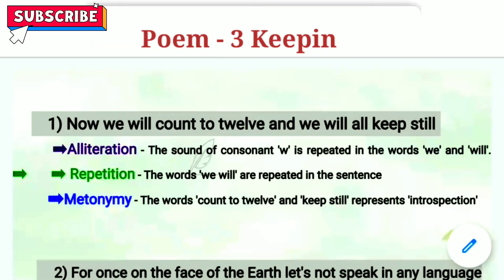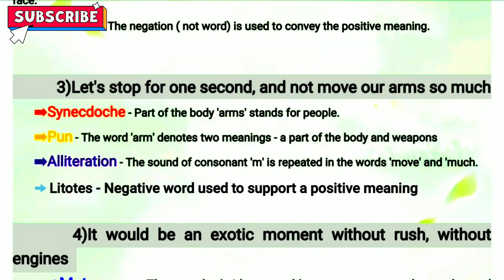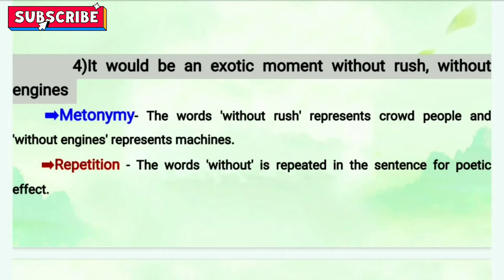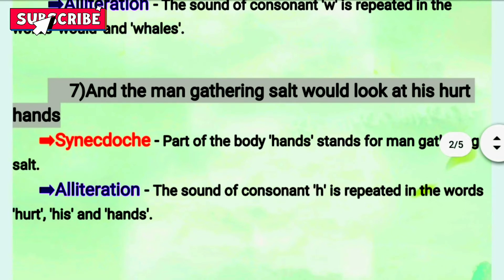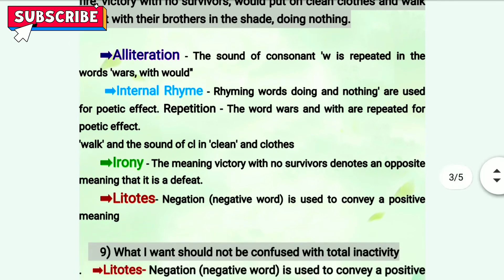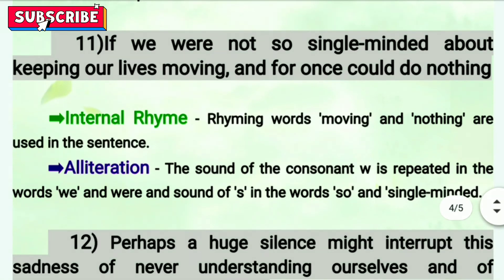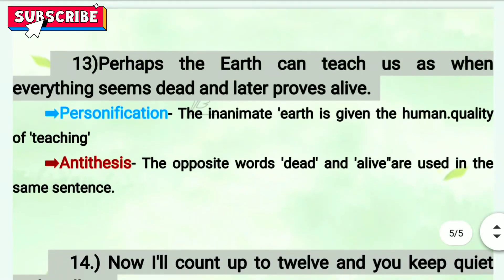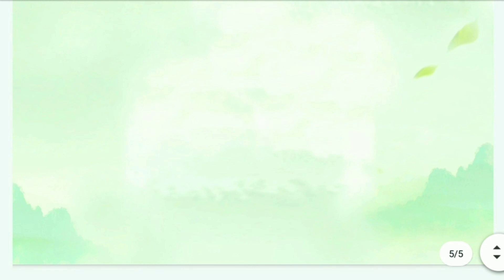Poem 3 l Figures of speech l Class 12 l keeping quiet l Flamingo l Poetic Device in keeping quiet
Keeping quiet  figures of speech Class 12 l 12th garde english l Flamingo l Poetic Device l GSEB l CBSE l What are the poetic devices used in the poem keeping quiet

Videos edited in kinemaster

All the pictures and music in the video doesn't belong to me.

keeping quiet figures of speech
 keeping quiet poem figures of speech
class 12 poem keeping quiet figure of speech
which figure of speech is used in keeping quiet
How many figures of speech are in the poem 'Keeping Quiet'?
What are the figures of speech used in the poem?
What is the figure of speech used in the
poem
What is the figure of speech in this line?
What is the figure of speech in the line?
Literary devices used in poems of class 12
the poetic device used in the last line 'when everything seems dead and later proves to...
Keeping Quiet critical analysis
 Keeping quiet reference to context
12th English poem figure of speech
 Keeping quiet NCERT